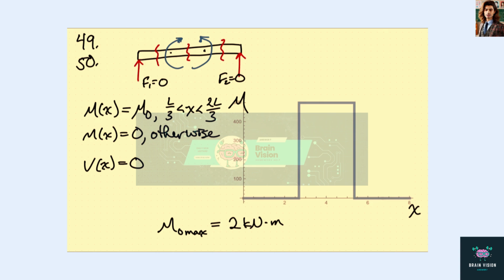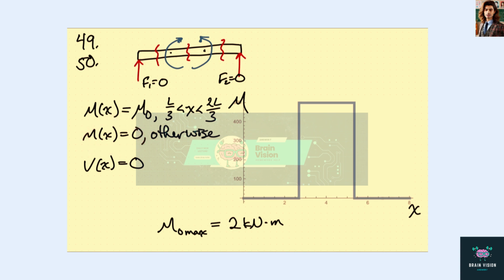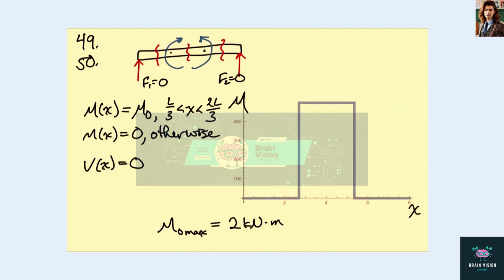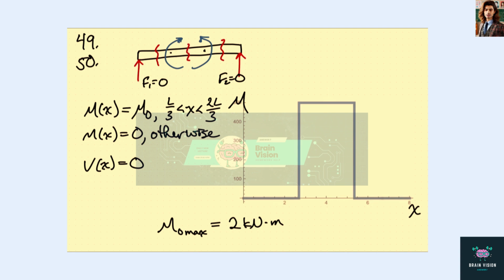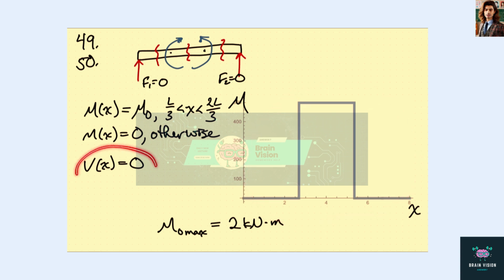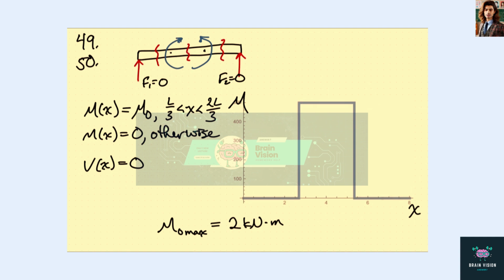If the beam will fail when the maximum shear force is or the maximum bending moment is Determine t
If the beam will fail when the maximum shear force is or the maximum bending moment is Determine the magnitude of the largest couple moments it will support.